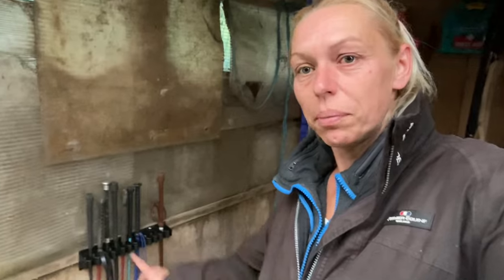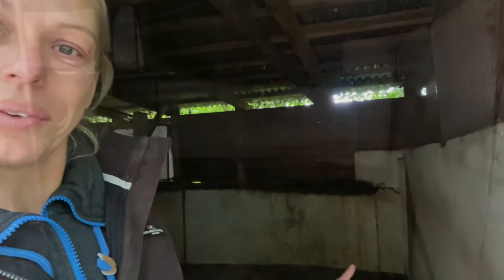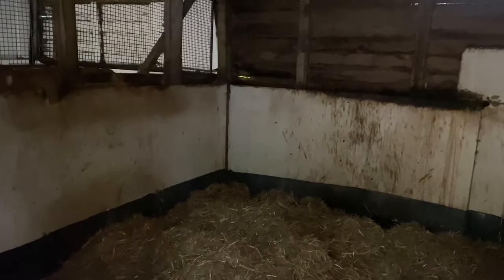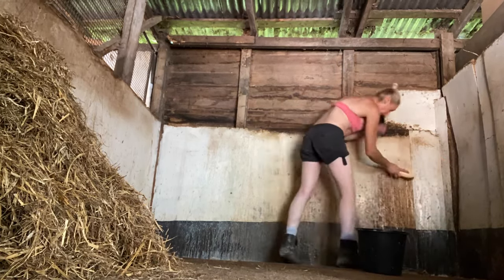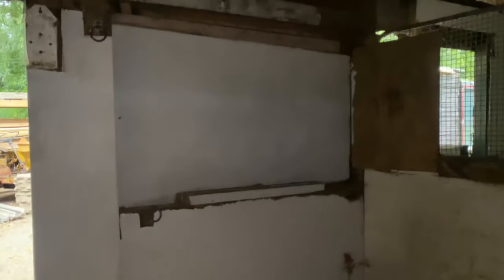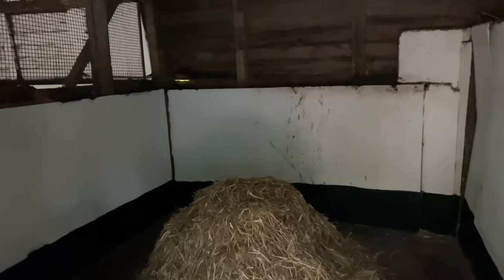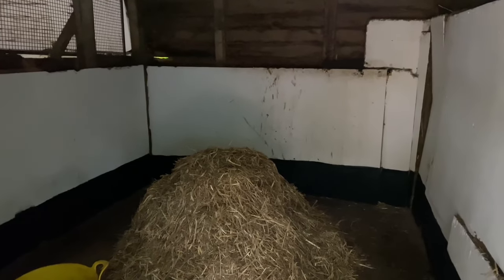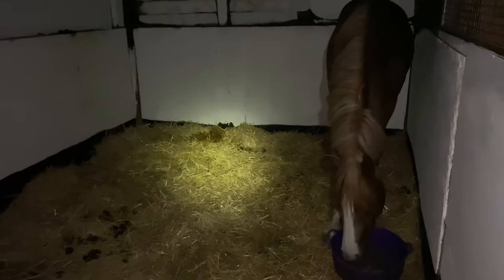STABLE YARD MAKEOVER | Painting the stables ready for winter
Winter seems to be coming round very quickly here in the UK so its time to get the horses stables ready in preparation for those long, cold and dark days.
We've already painted the outside of the stables to protect that from the weather, painted the wash bay to get that fresh for when we are grooming the horses and now its time to paint the inside of all of the stables white so it reflects the light better so we can see more when we are mucking out very early every morning

I have failed so many times over the years but always learnt something from it, I hope that my YouTube channel will be able to help teach you all the little bits that nobody seems to share and help progress you on your riding journey quicker than I did on mine.

if you like what you see then please like and subscribe, it will really help me out to share my page with more like-minded people looking to go up the levels in the showring,